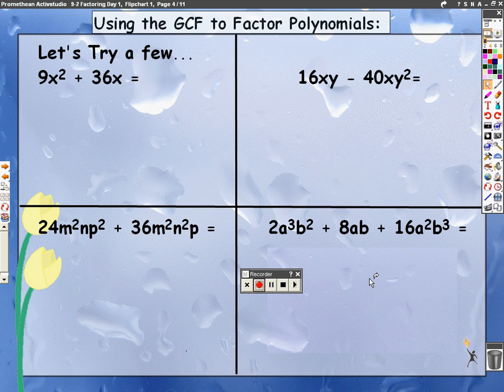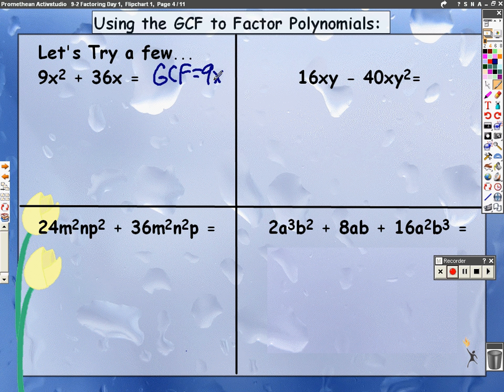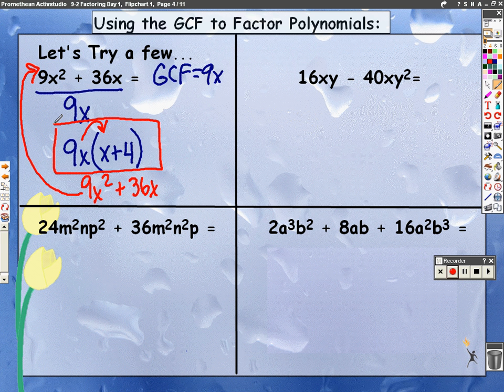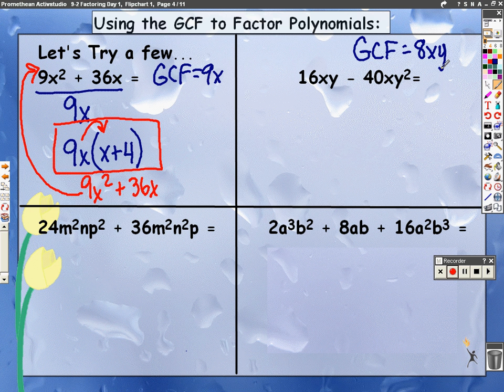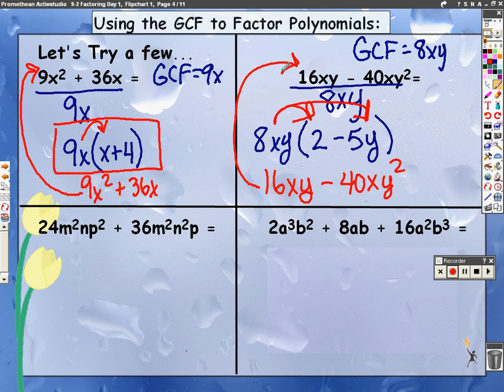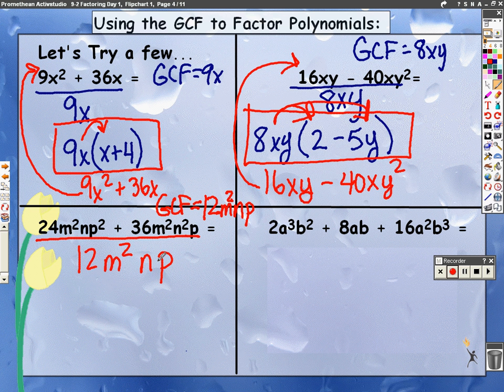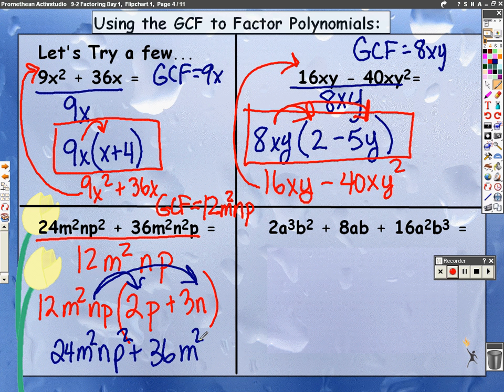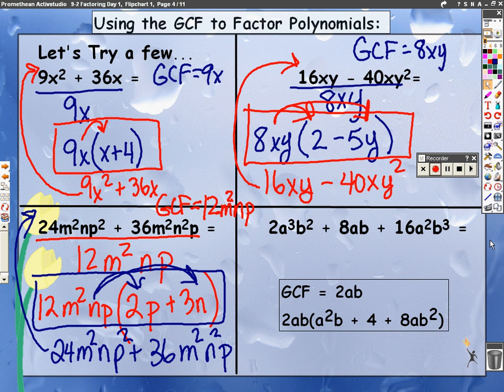Using the GCF to Factor Polynomials